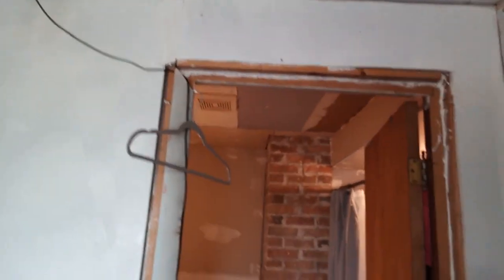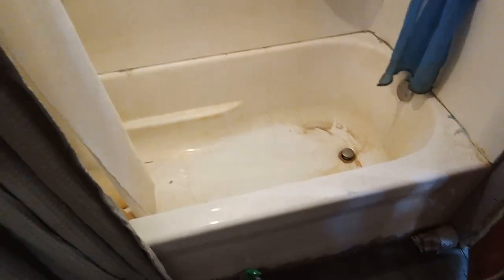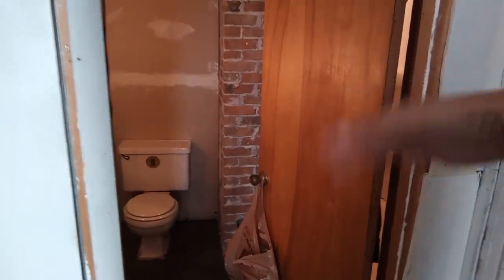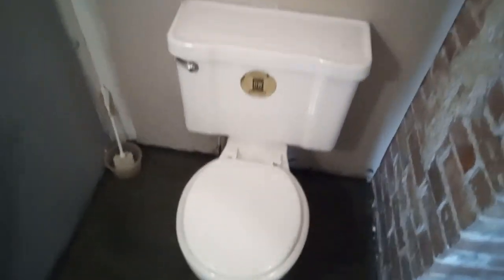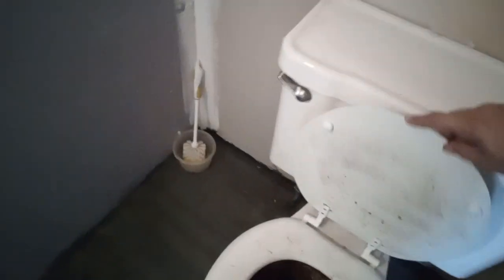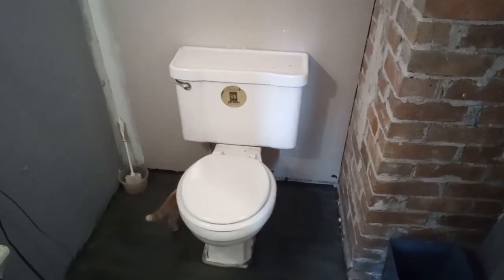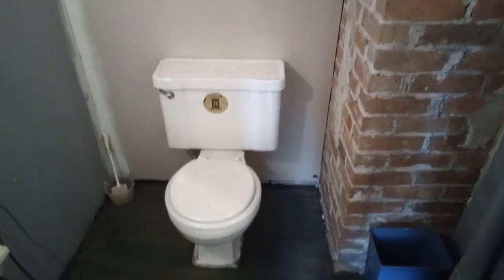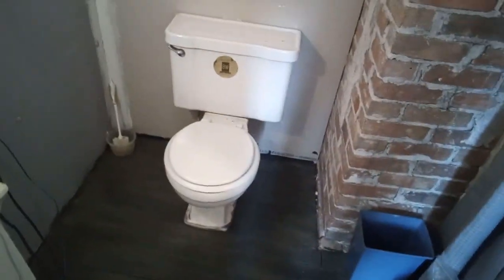Upstairs bathroom w/ dead animal in toilet the poop stain who robbed me put there, pre "The Works"